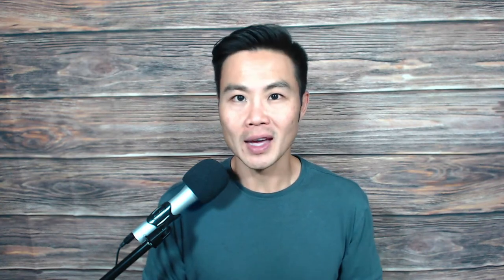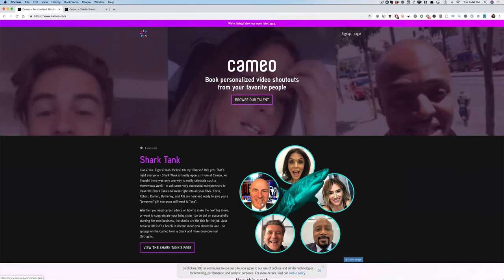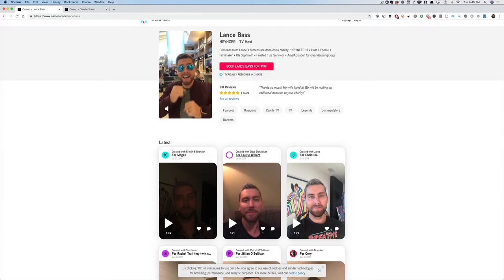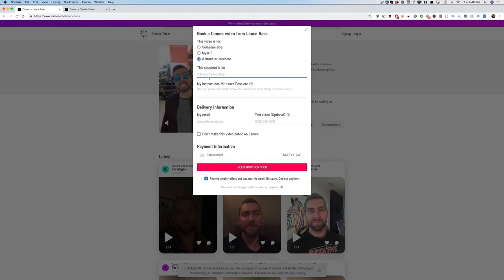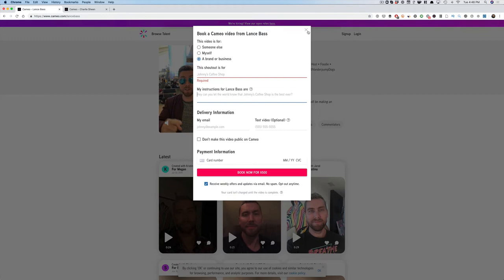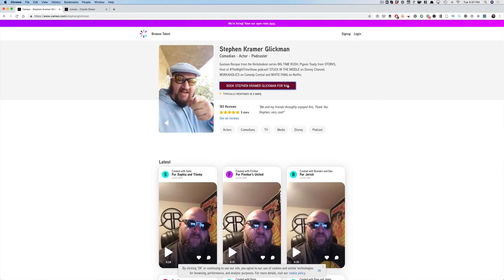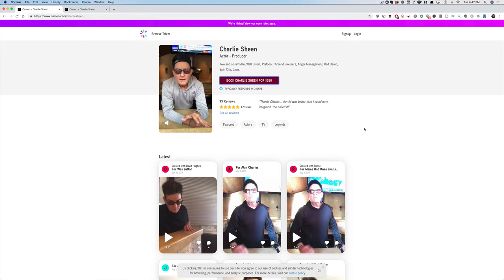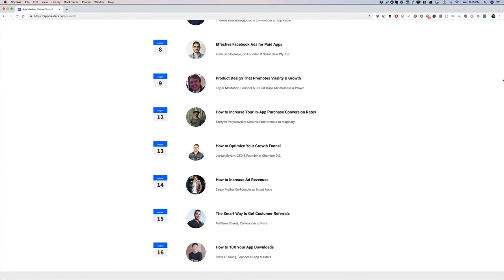How to Get Celebrity Endorsements on Cameo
You're going to discover a simple and affordable way to get celebrity endorsements using the service, Cameo.com.

Sean Astin:

When booking please select “For a brand or business” and you will see the promotional price listed at the bottom of the booking form!

Please reach out with any questions!